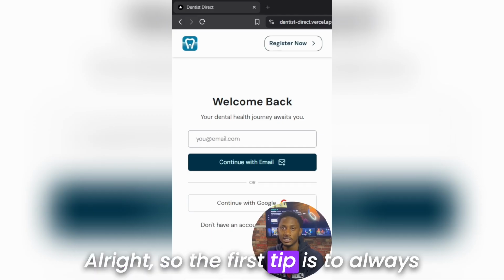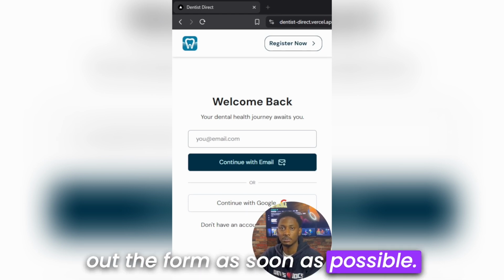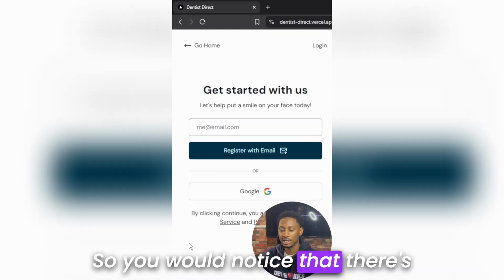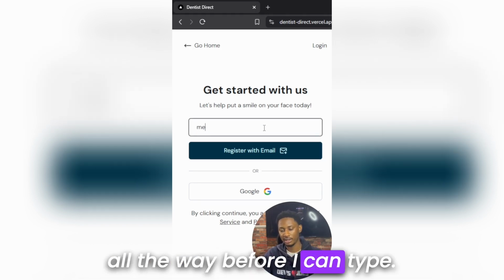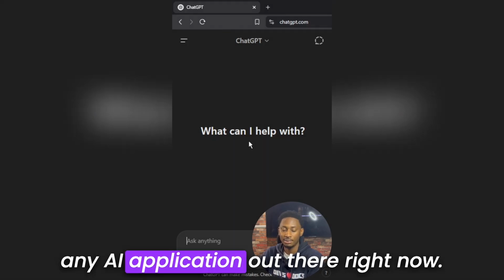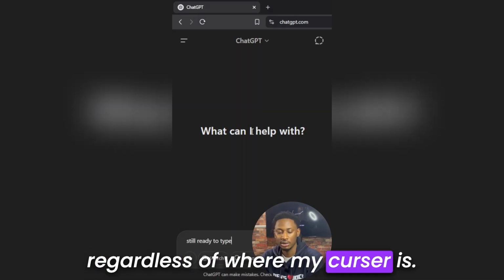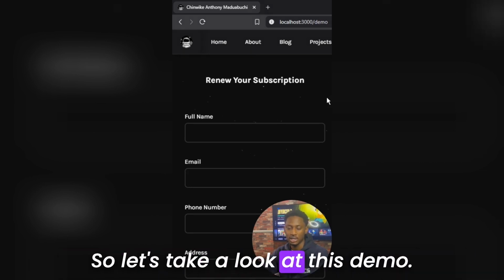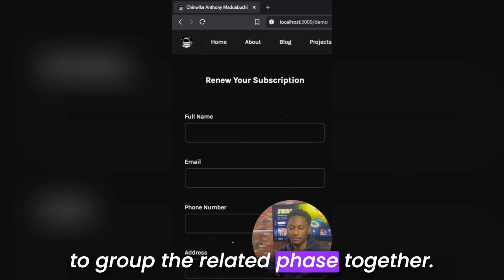PRO UX TIPS to upgrade your form design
Take your form design skills to the next level with these expert tips and tricks! From creating user-friendly interfaces to optimizing for conversions, we're sharing our top secrets to help you build forms that drive results.

📌 In this video, you’ll learn 5 key tricks to make sure your forms are beautiful, user friendly, and intuitive.

Timestamps

00:00 5 PRO UX TIPS to upgrade your form design
00:27 1. Auto-focus on the first field
01:16 2. Use helpful error messages
02:19 3. Group related fields
03:18 4. Validate inputs instantly
03:55 5. Save user progress on their device